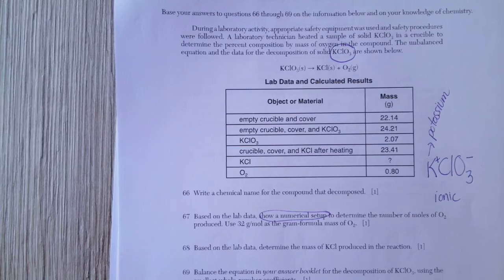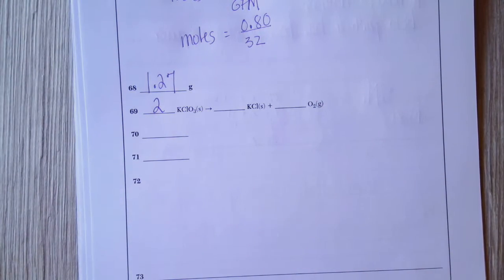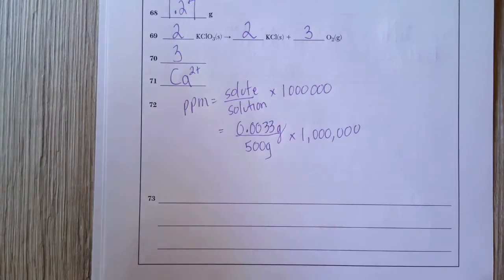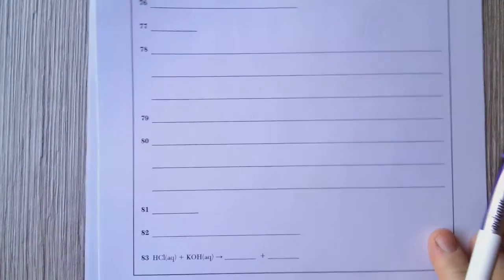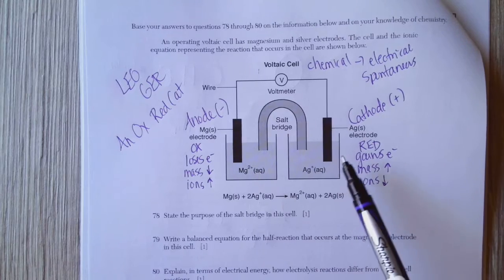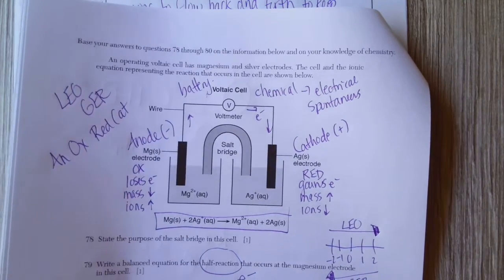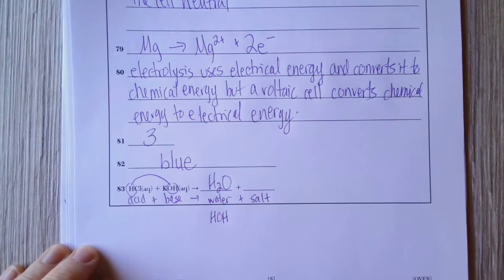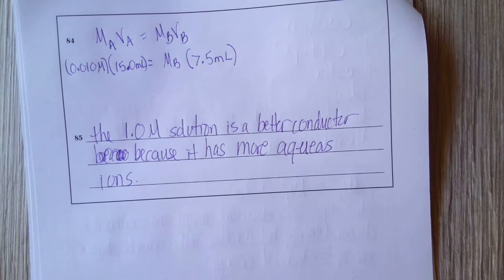NYS Regents Chemistry June 2019 Exam: Part C (questions answered and explained)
This video goes through Part C of the June 2019 exam for NYS Regents Physical Setting: Chemistry . All the written response questions in this section are answered, in order, and explanations are given for each question. Notes are made in the exam. Reference Tables are used. This walk-through models how to complete the exam. Chapters are included to help you locate specific questions easier.
00:00 Introduction to Part C, June 2019 Chemistry Regents Exam
00:23 Part C Question 66-69
06:16 Part C Question 70-73
12:21 Part C Question 73-77
15:34 Part C Question 78-80
21:44 Part C Question 81-85